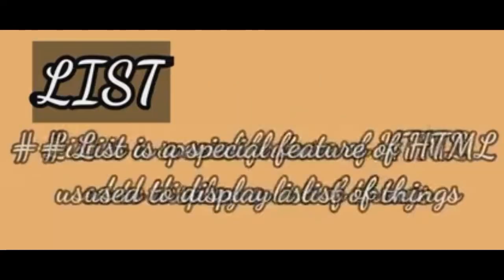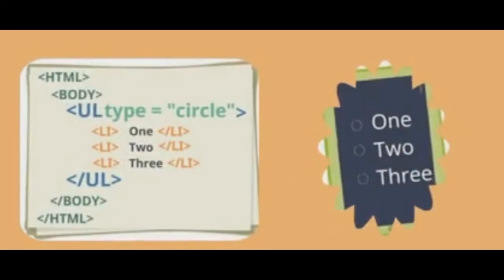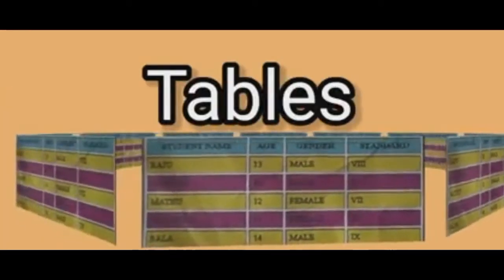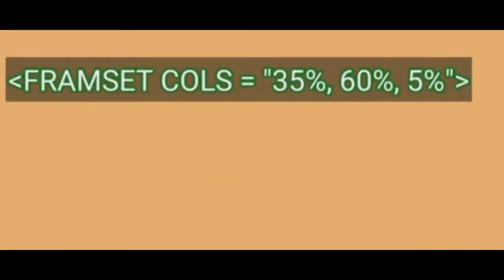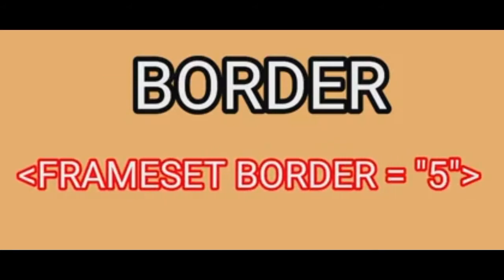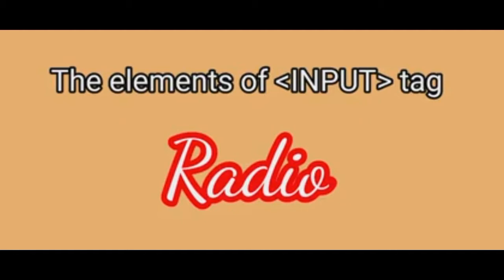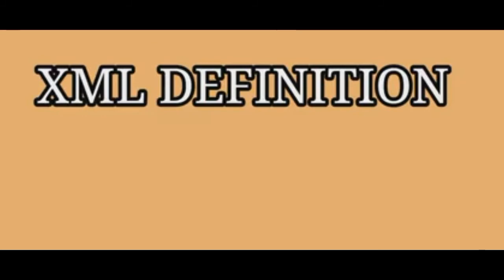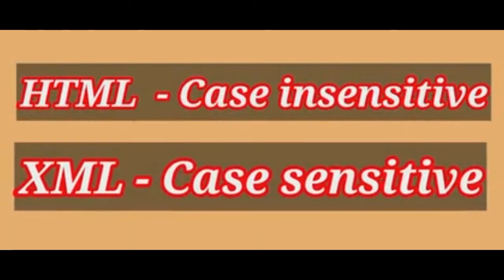COMPUTER SCIENCE STD 9 | HTML LEVEL - II | CHAPTER - 2